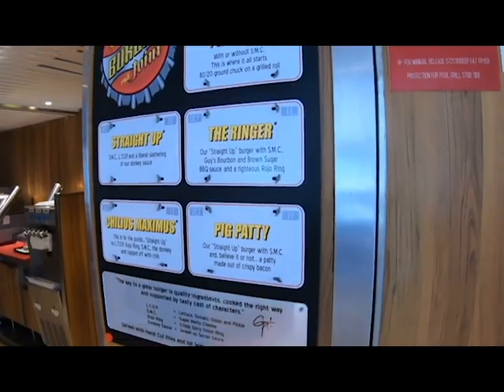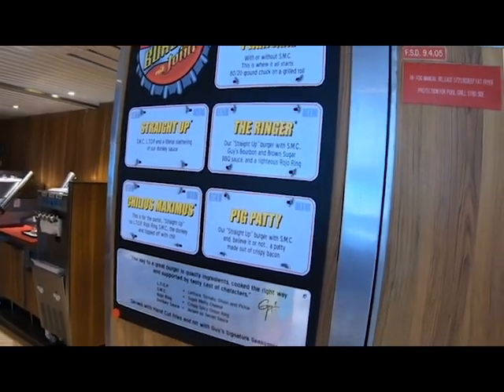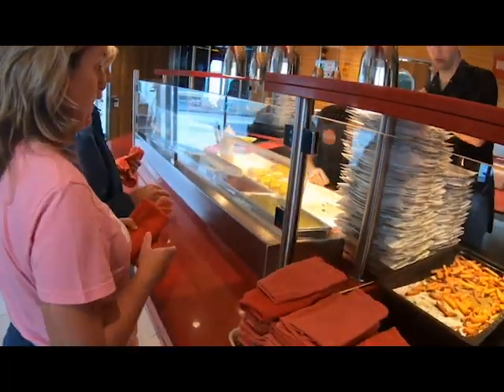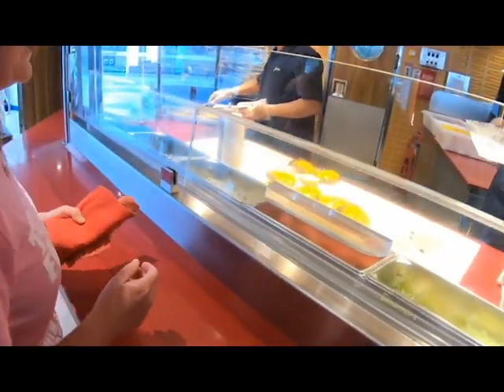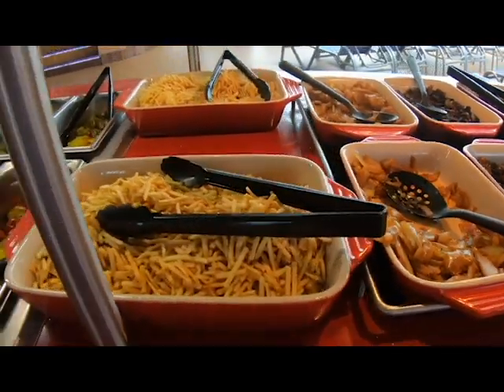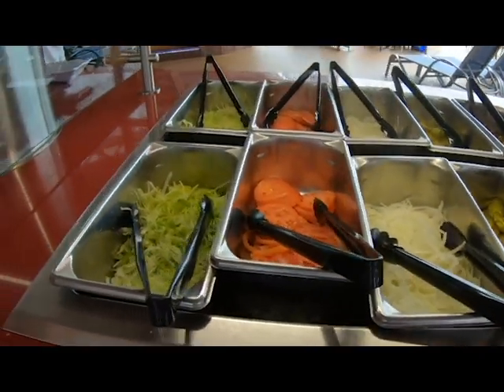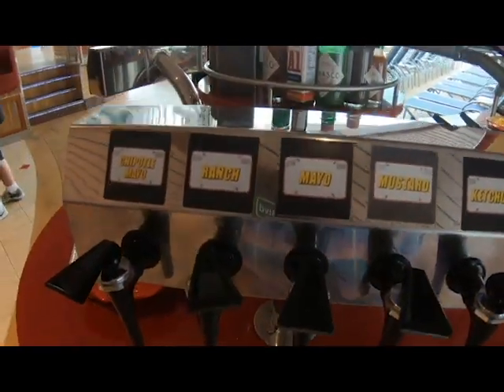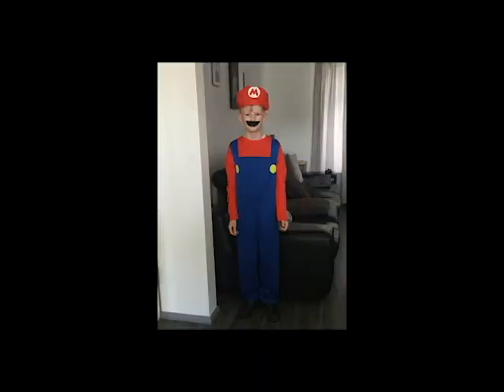Guys Burger Joint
Guys Burger Joint on Carnival, is it any good? And the first appearance of Junior Suit Guy Jay